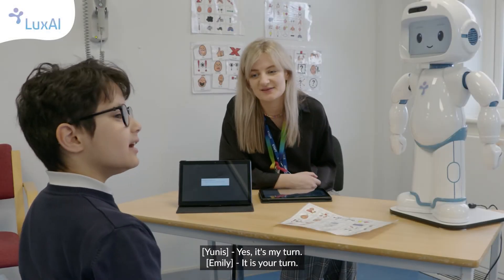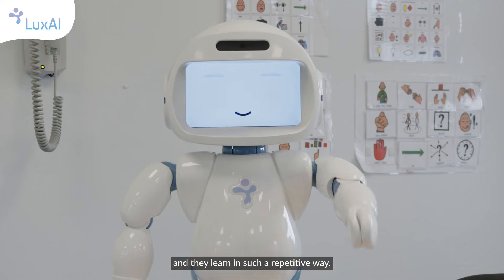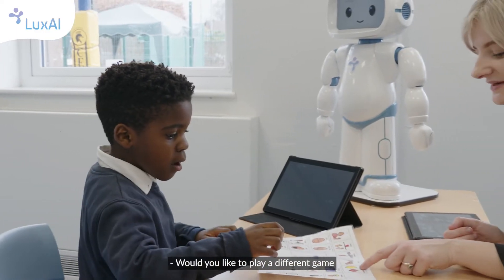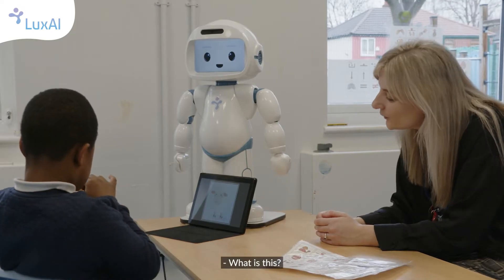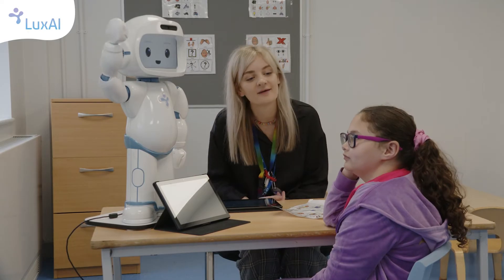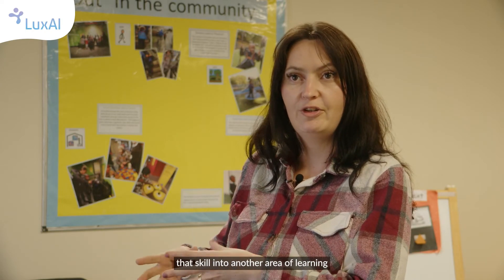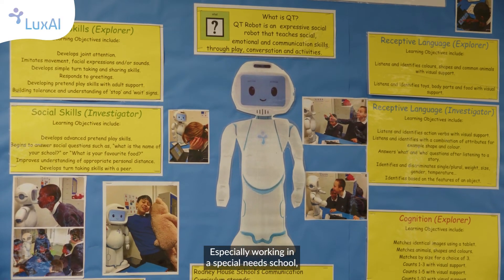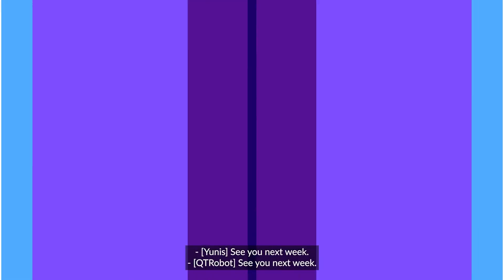Meet QTrobot - The interactive robot for autism transforming special needs education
🤖 QTrobot from LuxAI is an engaging assistive educational robot for autistic and special educational needs children from various age groups, both verbal and non-verbal. As an embodied technology, QTrobot stands between a computer and a social being. It has a character providing a non-judgmental and non-threatening interactions, alleviating the anxiety that prevent many students from participating into educational activities and practising social skills.

We have experienced remarkable success of QTrobot in several Special Needs Schools and families for at-home education improving the children's language, social, communication, emotional skills and so on. This informative video provides special needs teachers, therapists, and parents of children with autism and special needs with practical insights into the diverse applications of QTrobot, showcasing how it facilitates learning and empowers these children:

00:00 - Intro
00:14 - Who can benefit from interaction with QTrobot?
00:35 - Receptive language
00:46 - Enhancing attention, engagement & concentration
01:54 - Receptive & expressive language
02:45 - Social communication
03:26 - Turn taking
03:58 - Emotional regulation, emotional expressions
05:04 - How easy it is to use QTrobot
05:16 - Summary
👉 To get more information about how QTrobot can assist you:
👉 To have a glance at our evidence-based Autism Curriculum, integrated with QTrobot